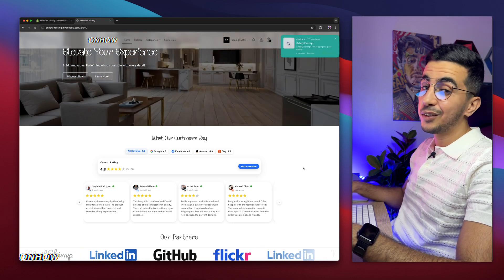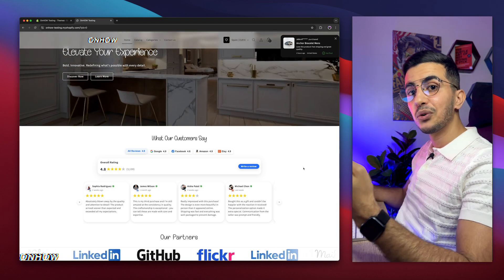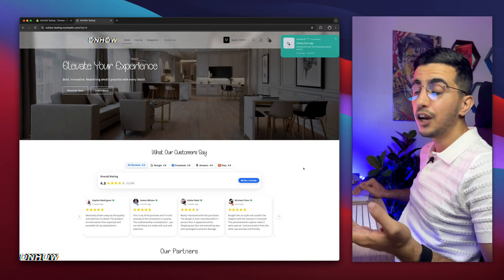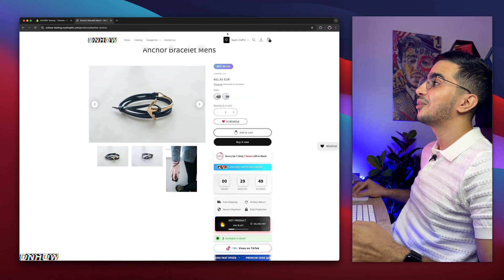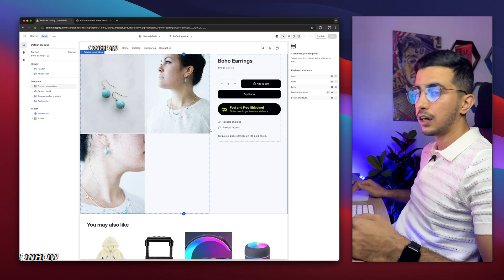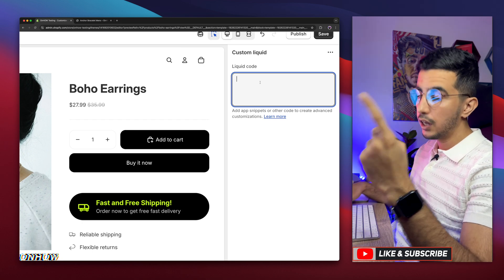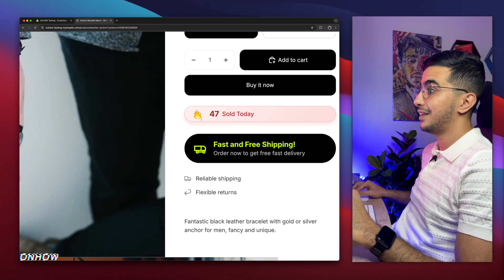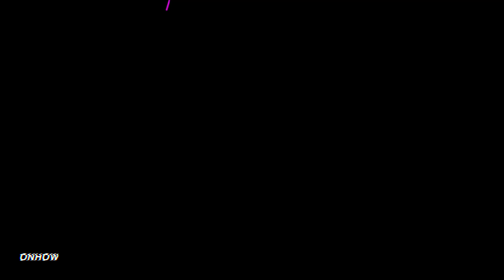How To Display Sales/Orders Counter On Shopify Product Page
In this video I will show you how to display and show sales & orders counter on Shopify product page so customers see social proof with the exact sales and purchases a product had.
Adding an orders and sales counter to a Shopify product page delivers many clear wins, the first is the live number sparks urgency and nudges visitors toward checkout suggesting that product is popular and already has sales. Second is buyers trust popular items more when the live counter confirms demand and third is the page looks dynamic which lifts engagement and lastly fourth you gain credibility that pushes conversion and drive more sales.
We will add the sales counter using Liquid code snippet that shows orders counter either static number or dynamic that will keep increasing the sales each minute or two.